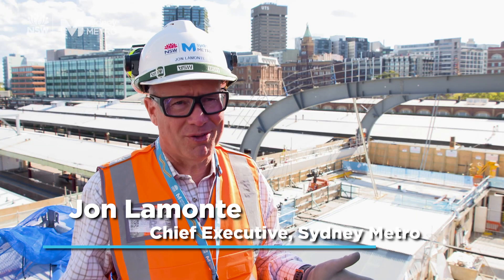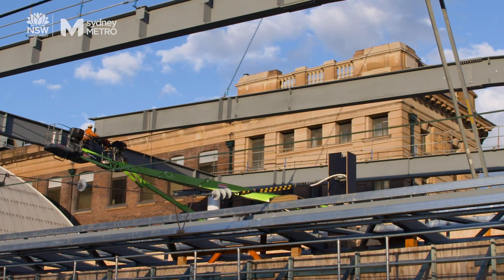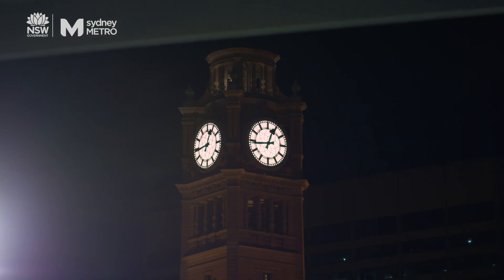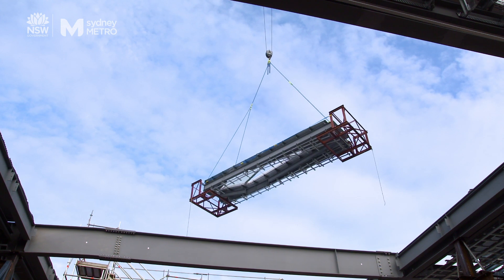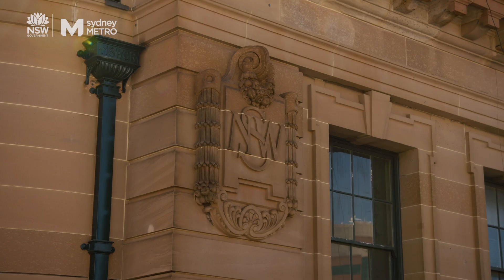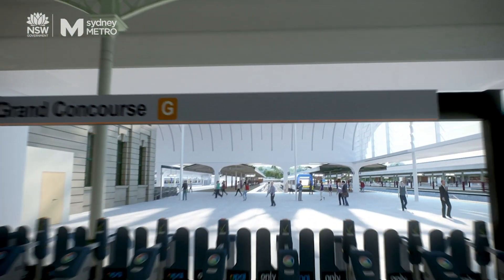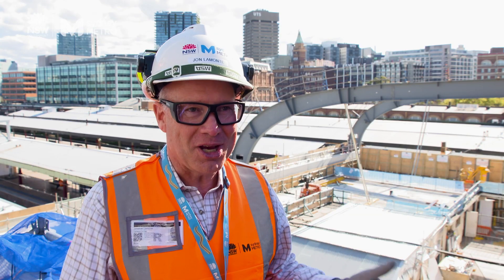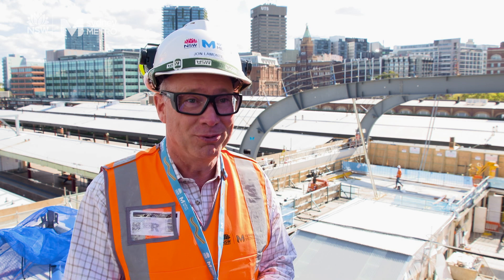Sydney Metro: the new Northern Concourse at Central Station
The Northern Concourse is taking shape at Central Station with the landmark roof nearly two-thirds complete.

Sydney Metro Chief Executive Jon Lamonte outlines progress as workers install the steel girders, affectionately known as the “hockey sticks”, and cassette roof sections.

The 80-metre-long and 40-metre-wide roof extends from the northern end of Platform 8 to Platform 16.

It will sit more than 16 metres above ground to enable natural light to filter into the station through diamond-shaped skylights.

First published: September 2020